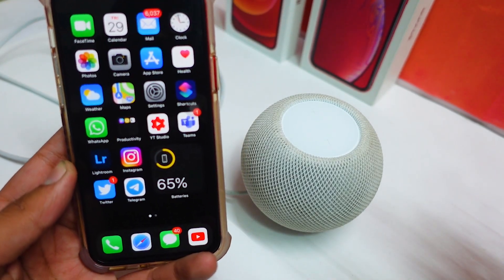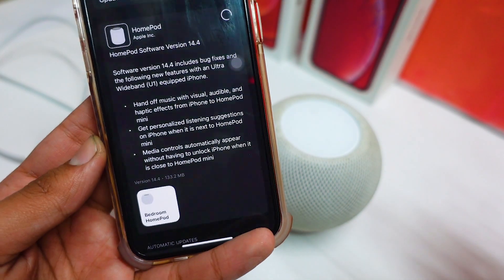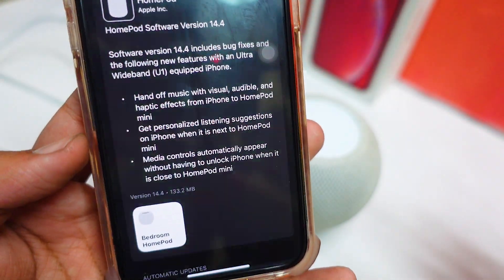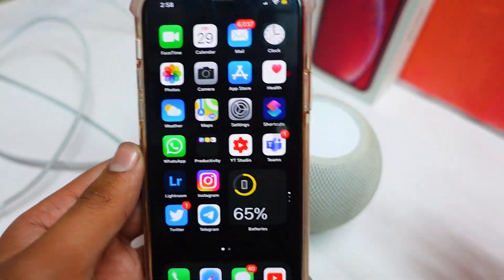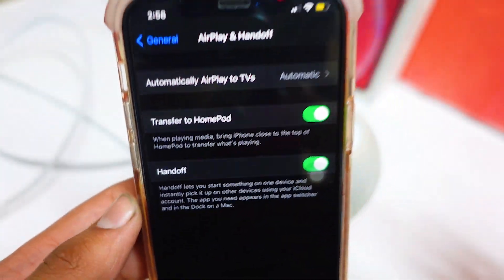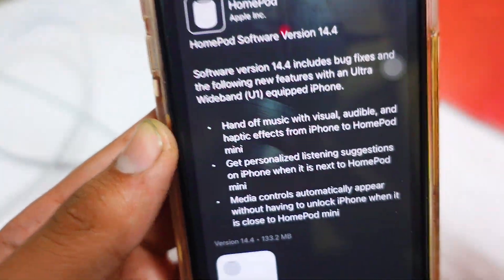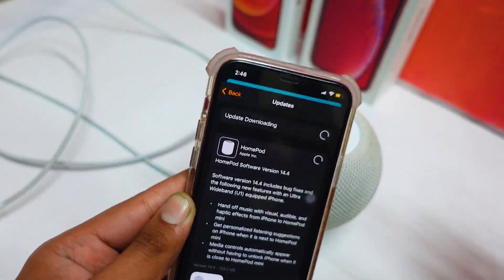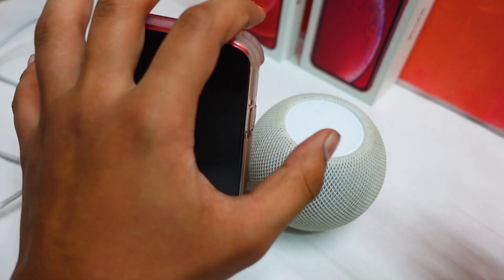HomePodOS 14.4 Is Out Spotify Supported ? HomePod/HomePod Mini